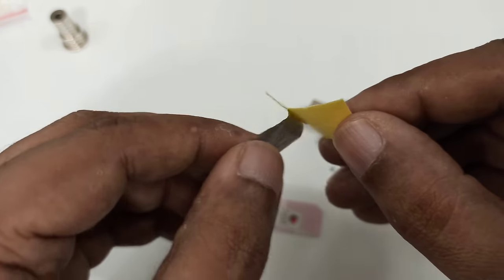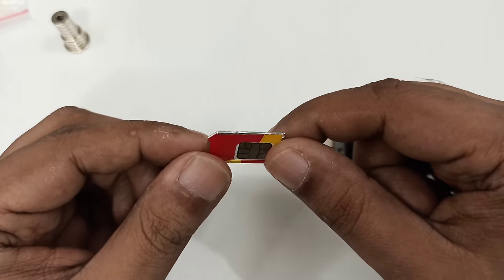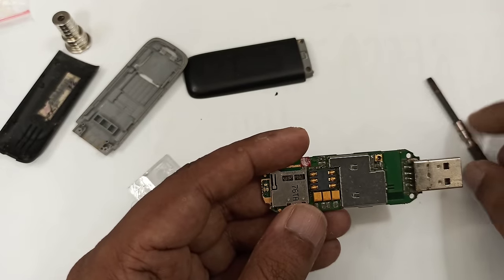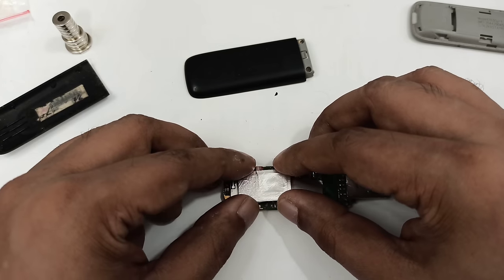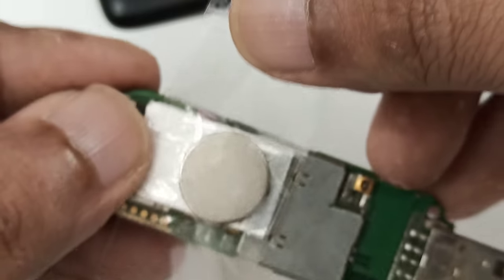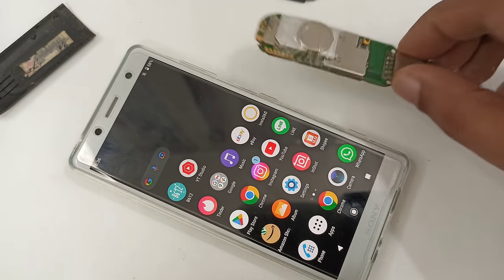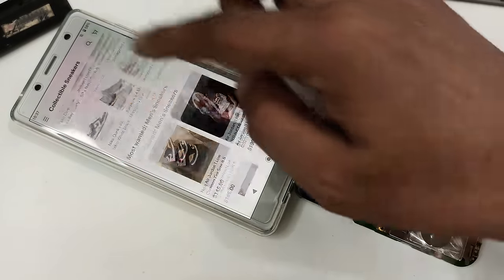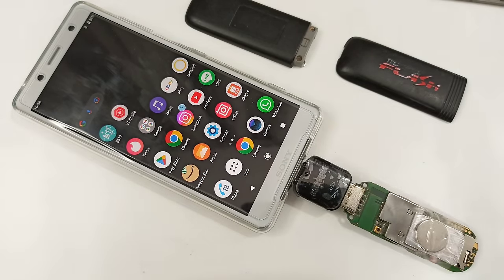how to get free Wifi password Internet hotspot Data anywhere everywhere Lifetime